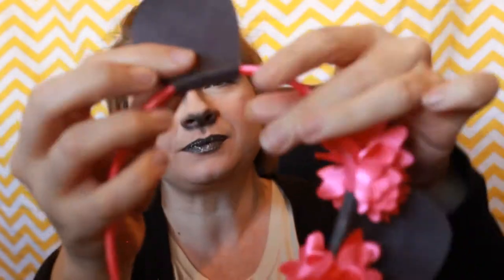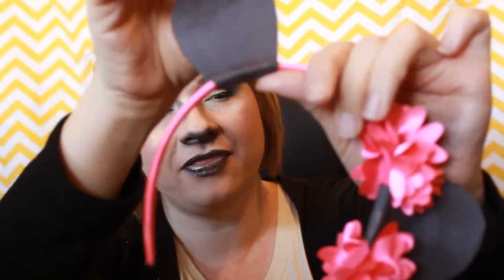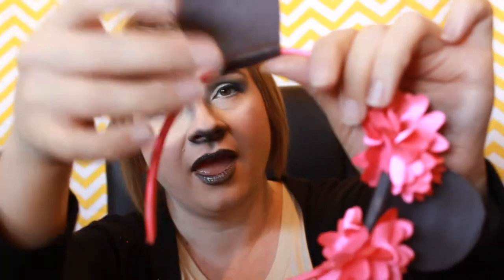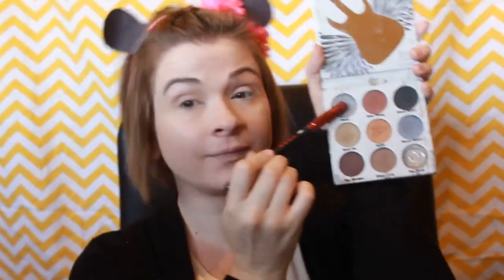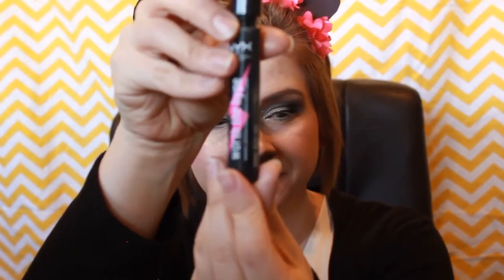Panda Bear Costume from your Closet Tutorial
SpookySaturday: Quick makeup tutorial and run through of what you need to dress as a Panda Bear on the cheap this Halloween. Easily modified for littles! Need some help filling out your costume? Visit

Pearls and Ponytails, your AFFORDABLE, modest fashion destination. Nothing over $40 shipped ever!